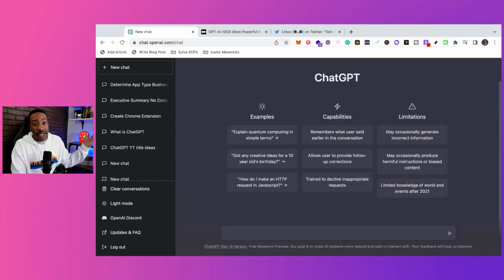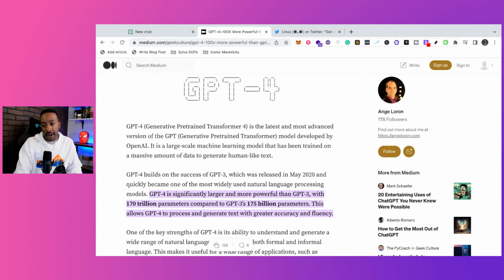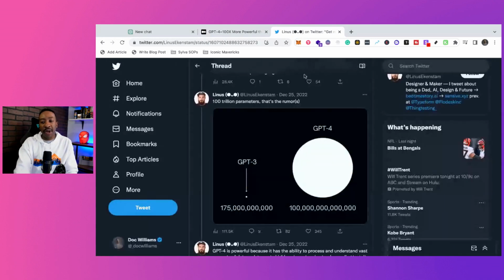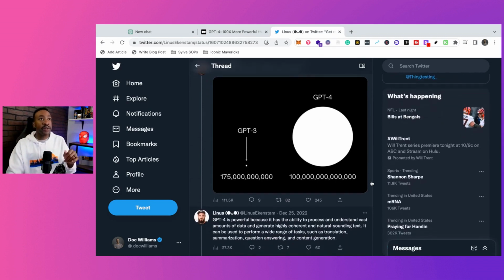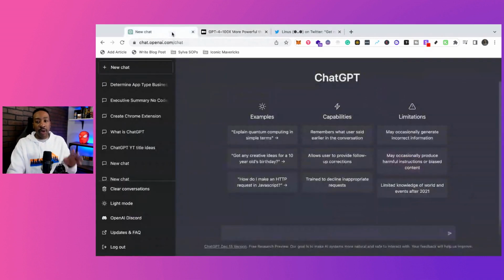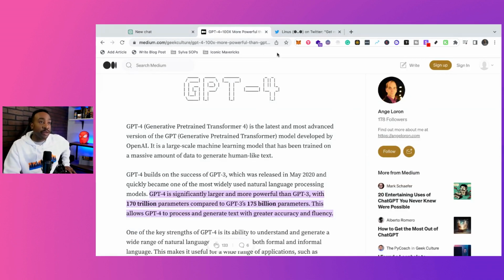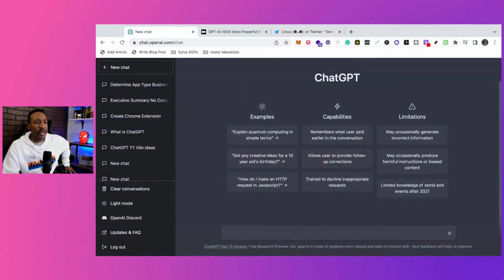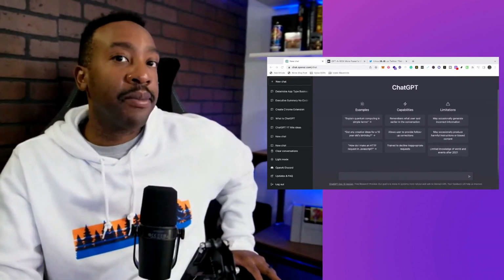What we know so far about GPT 4 | New Project from Open AI